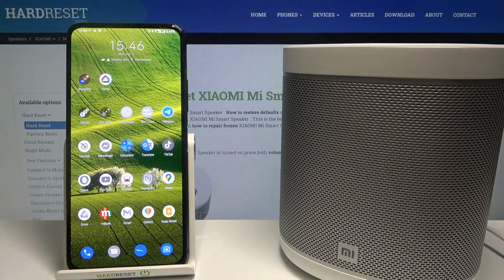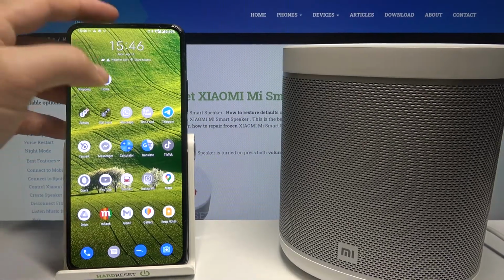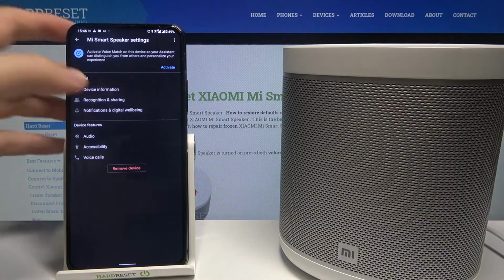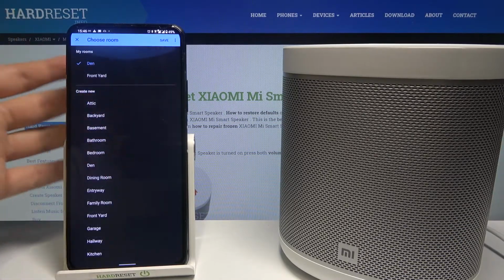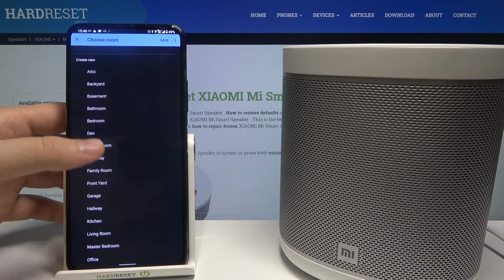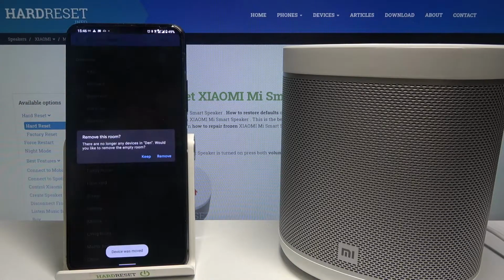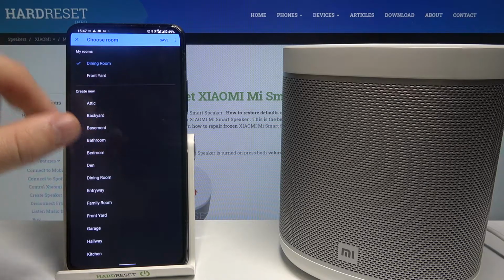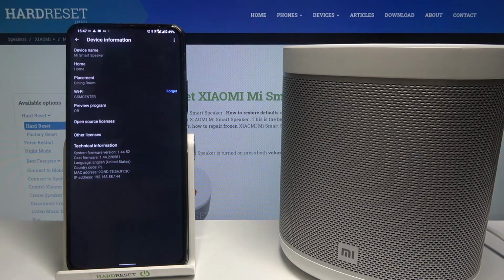How to Link with Other Room on XIAOMI Mi Smart Speaker – Change Room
Are you looking for a solution to link with another room in XIAOMI Mi Smart Speaker? Do you want to change the room in XIAOMI Mi Smart Speaker? In the attached instructions, we explain to you how to successfully use XIAOMI Mi Smart Speaker in another room. If you are interested in how to smoothly switch the room in your Xiaomi speaker, follow the above tutorial and learn how to do it. Let’s use the uploaded video guide and link XIAOMI Mi Smart Speaker to another room. Visit our HardReset.info YT channel and discover many useful tutorials for XIAOMI Mi Smart Speaker.

How to link with other room in XIAOMI Mi Smart Speaker? How to change room in XIAOMI Mi Smart Speaker? How to switch room in XIAOMI Mi Smart Speaker? How to set other room in XIAOMI Mi Smart Speaker? How to add other room in XIAOMI Mi Smart Speaker? How to use XIAOMI Mi Smart Speaker on another room?